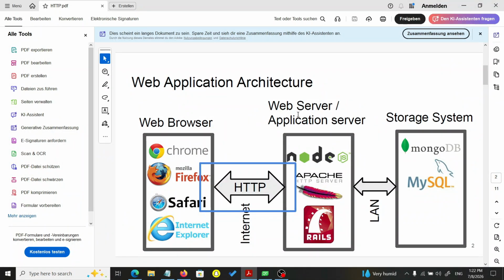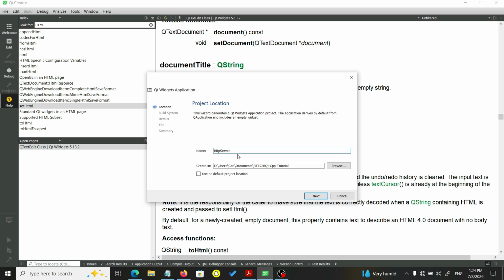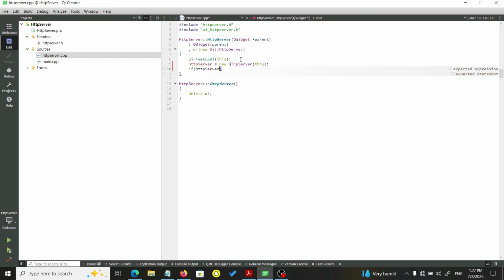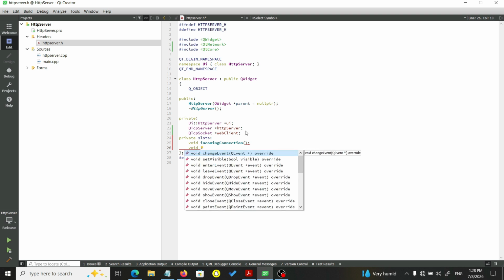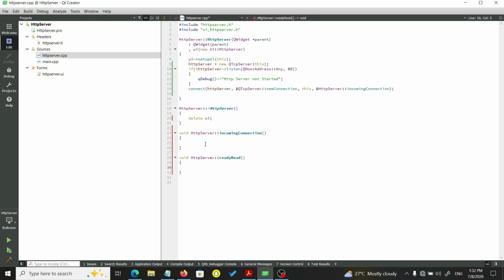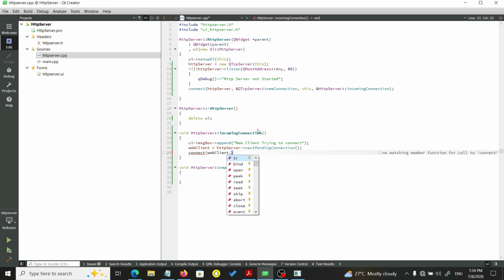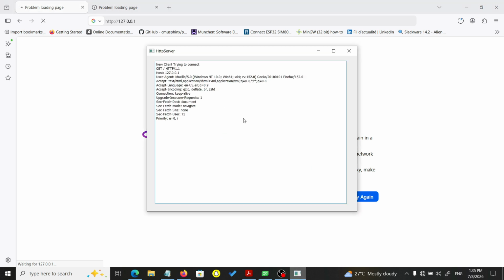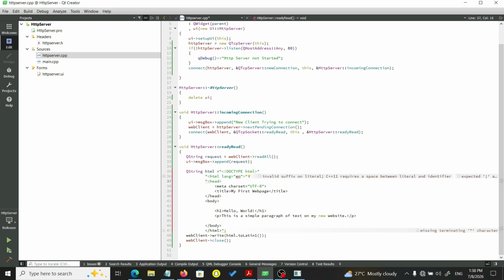Creating a HTTPServer Using Qt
This tutorial show you how to create a Http Server in Qt